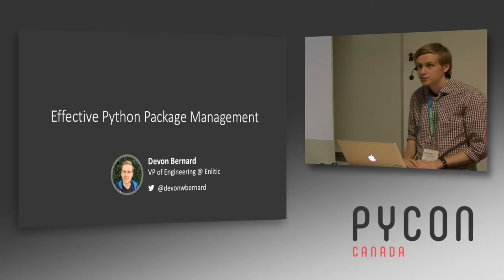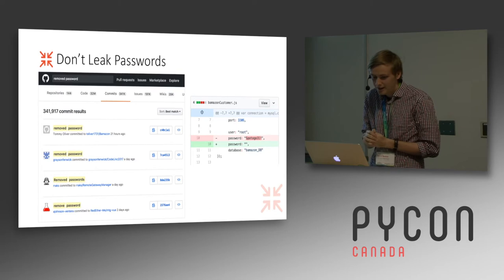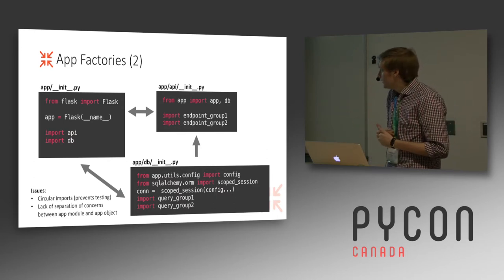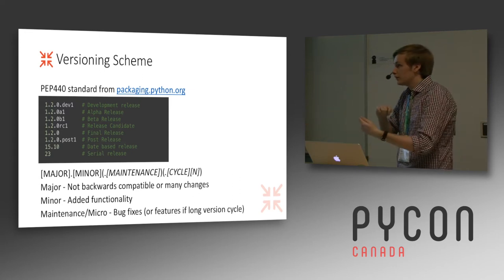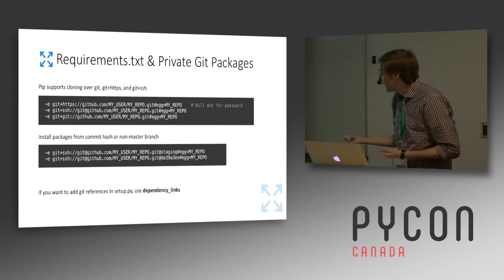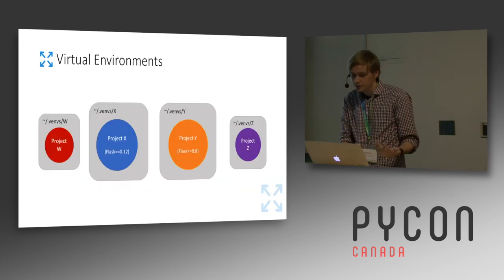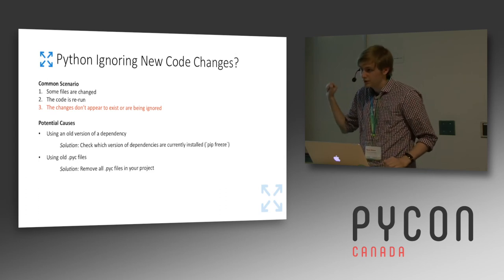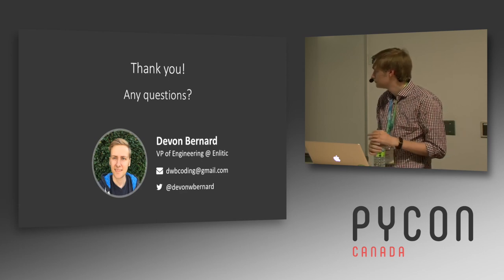Effective Python package management (Devon Bernard)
This talk showcases various example scenarios around the ins/outs of managing Python packages. Scenarios range from intra-package problems of how to build a package, inter-package problems of how to connect packages, to general usage/environment/setup problems that developers have a hard time debugging. For each of these scenarios, I'll highlight the pros/cons, best practices, and how to overcome the issues developers commonly face.

Some examples: - installing packages from public, local file system, git (ssh + https), and how this affects deployment procedures - handling systems with multiple Python versions or package managers - how app structures and imports can affect testability - relative vs absolute imports - virtual environments - setup scripts - package versioning (why, when, how) - how new code changes could not be taking effect (old .pyc files, or updated import not catching) - handling sub-packages/dependencies that utilize parent configuration files - working with PYTHONPATH - executing python as modules or scripts